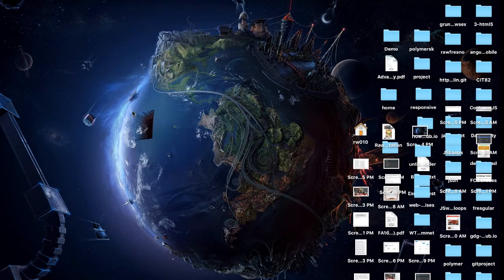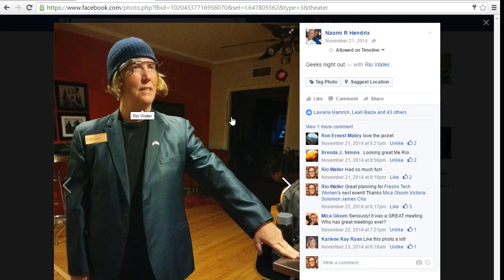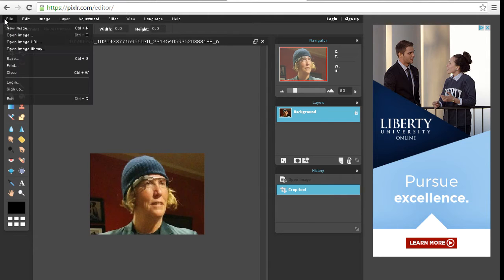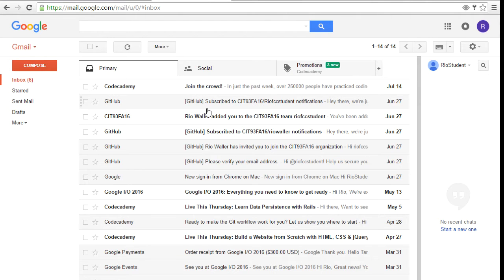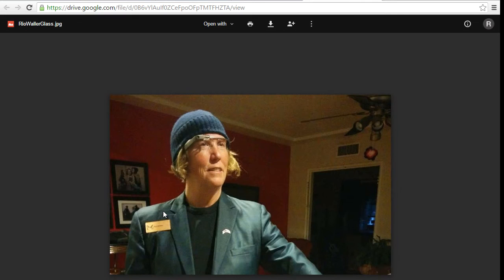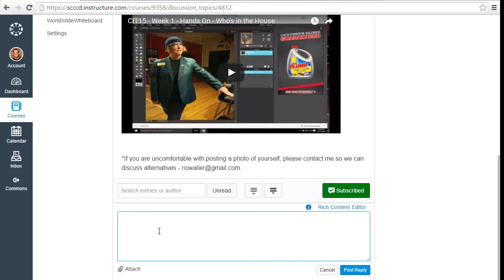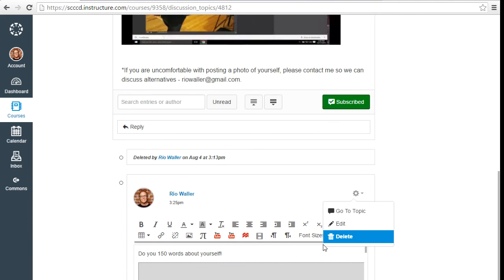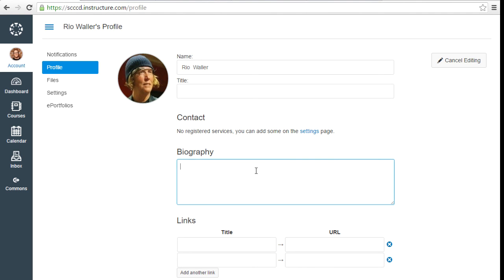CIT15 Week 1 Hands On